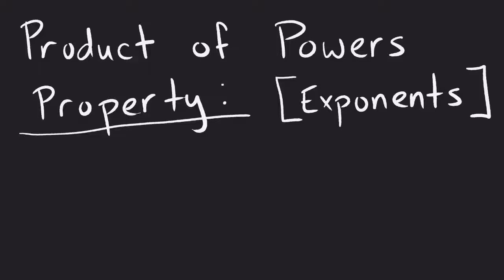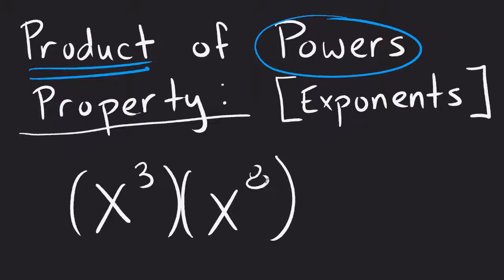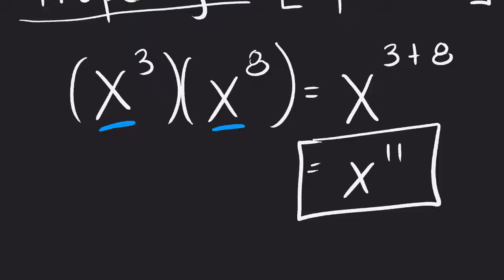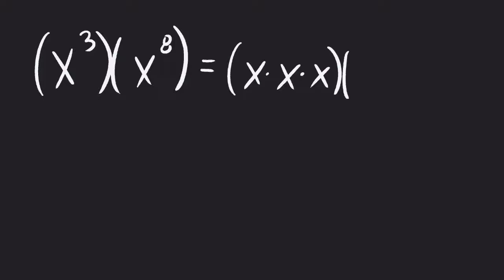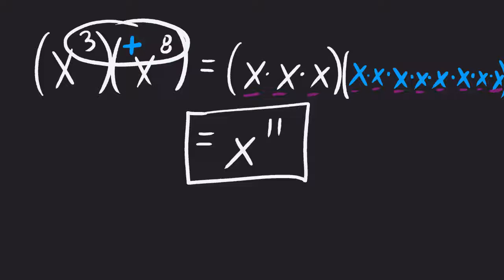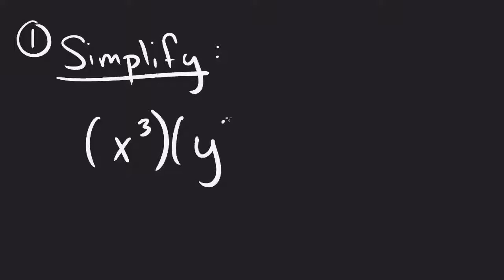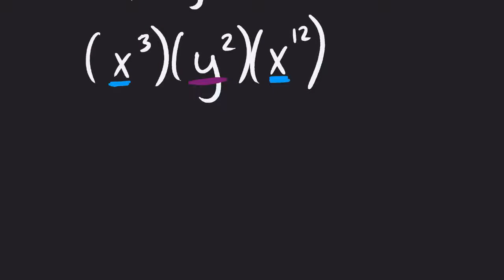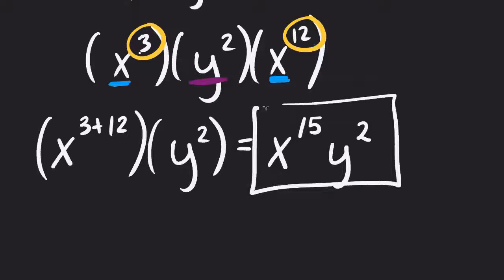Product of Powers